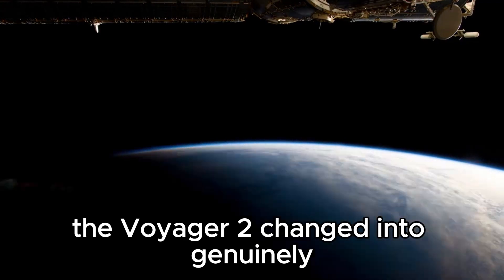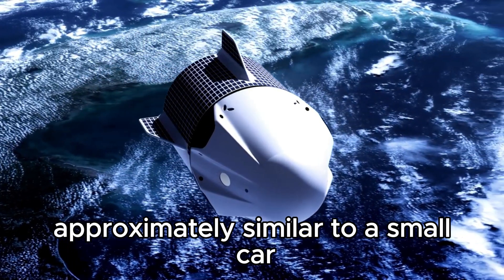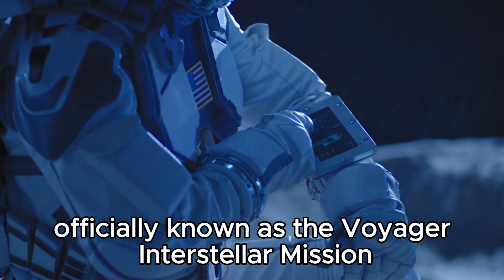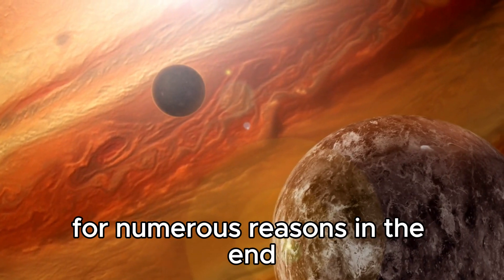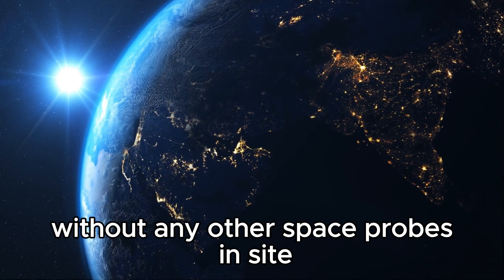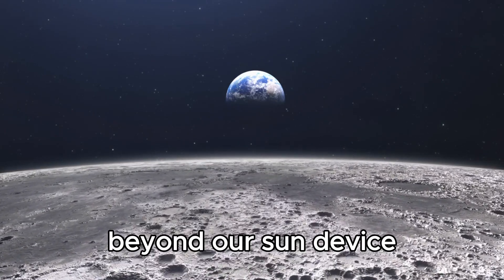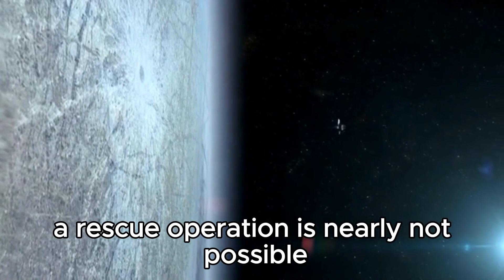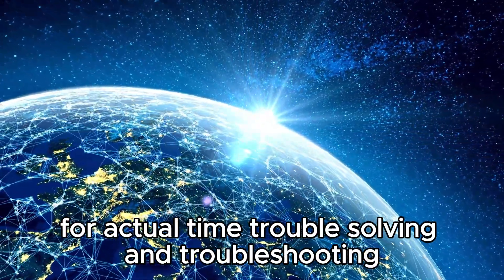Voyager Sending Back TERRIFYING Data To Earth!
Prepare for a chilling update from deep space as Voyager, humanity's farthest-reaching spacecraft, beams back unprecedented data! Join us as we uncover the spine-tingling discoveries that challenge our understanding of the cosmos. From mysterious cosmic phenomena to mind-bending revelations, this is one transmission you won't want to miss.